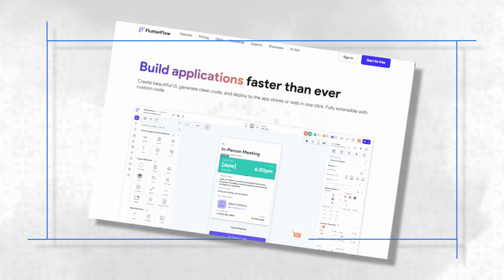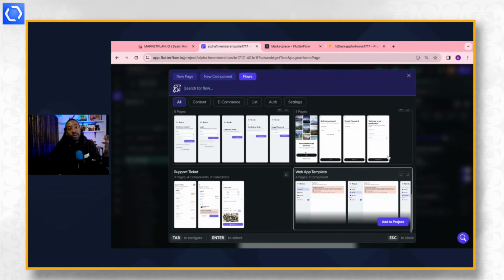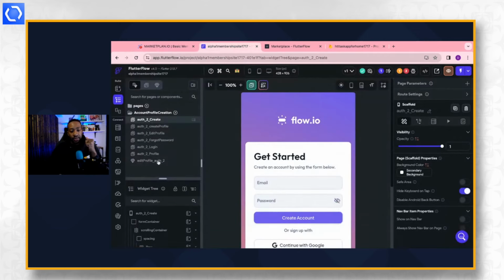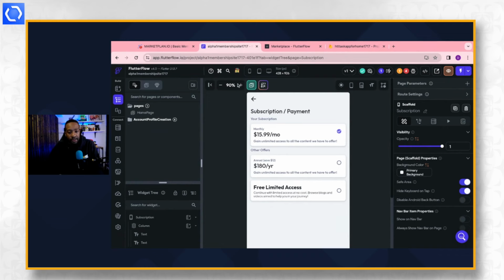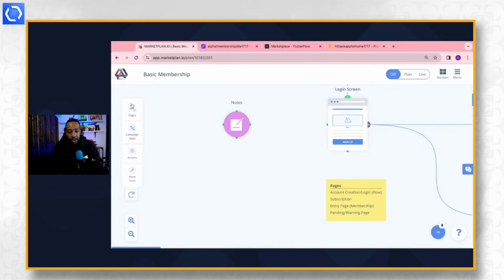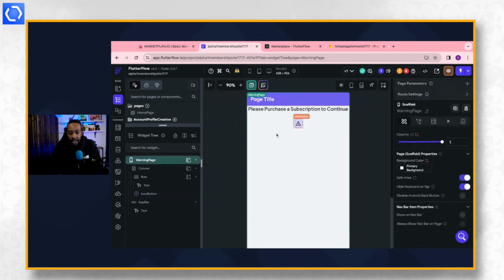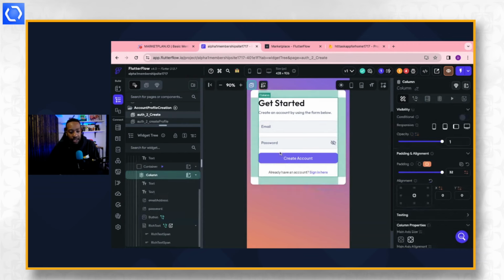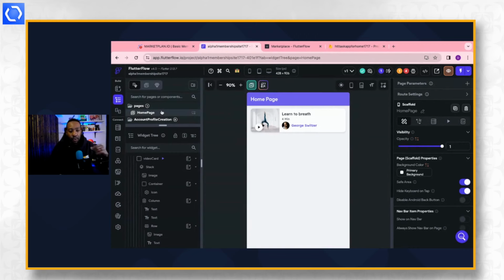Speed up FlutterFlow development dramatically with premade flows (tutorial)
@FlutterFlow has made it simple for anybody to build a powerful application. However, not everyone is utilizing some of its most powerful features, such as ready-made flows. But what are these?

Ready-made flows are predefined sets of screens and navigation logic designed for common app tasks. For example, you can have a series of ready-made pages built in for a membership app, including login, sign-up, and member-only content pages.

In this tutorial, by @docwilliams, we'll show you how to add these ready-made pages to your app and how to customize them to match your specific needs. We'll also look at how to add extra pages and adapt template pages to fit your application.

Watch as we dive into:

- Setting up a login screen
- Creating account and profile pages
- Adding subscription and warning pages
- Customizing templates to suit your app's style

By the end of this video, you'll have a comprehensive understanding of how to use FlutterFlow's flow templates to create a seamless membership experience in your app.